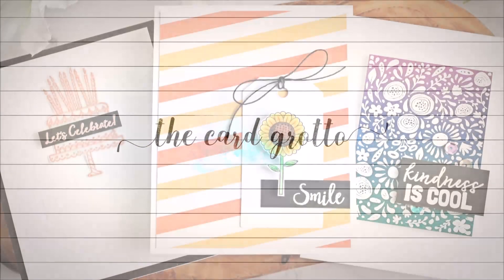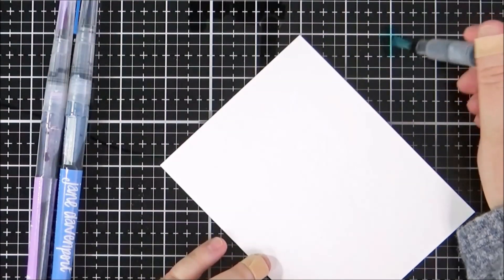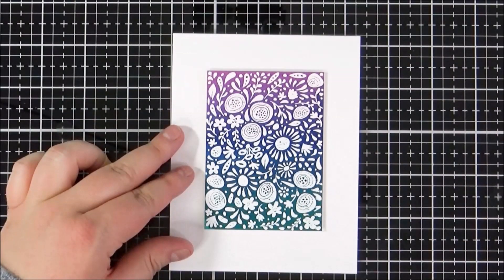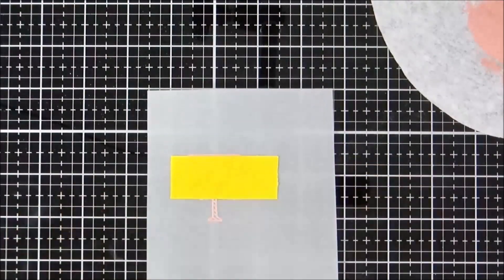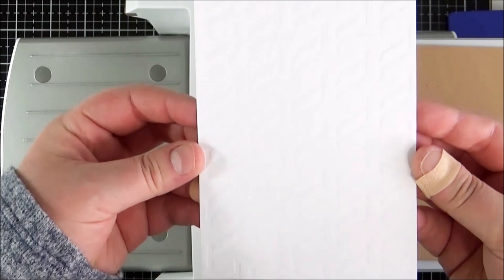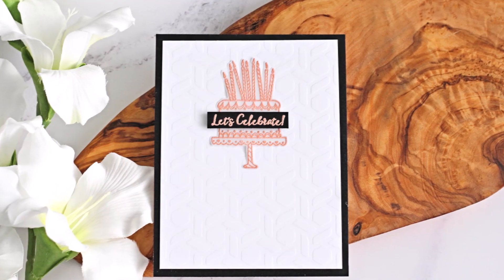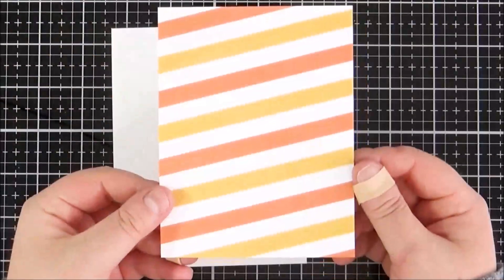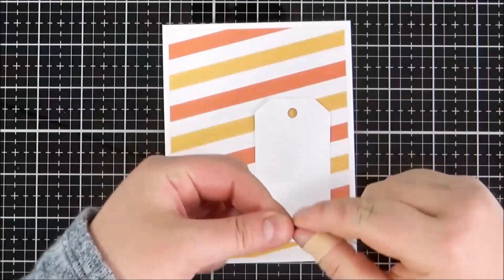Spellbinders + FSJ Kindness Matters Kit | The Card Grotto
Hello there, I am delighted to be taking part in the Kindness Matters release launch party over at Spellbinders + FSJ today. I am creating three cards using the new Kindness Matters Project Kit. The kit comes with all the supplies you need to create four projects, but you can also create other projects, like the ones I am sharing with you today. I hope you enjoy watching! Links to the products that I used are below.

This video was created for the Fun Stampers Journey YouTube Channel. Products were provided to create the video which are marked with an asterisk in the supplies list. I truly appreciate your support when using these links. Please see here for my full disclosure policy